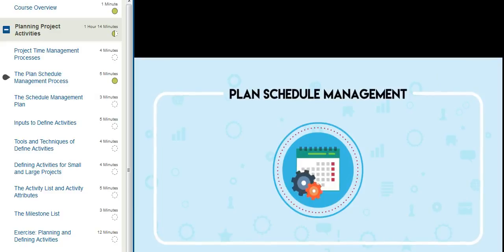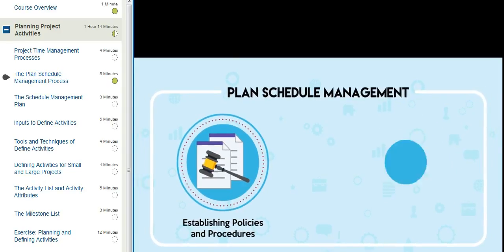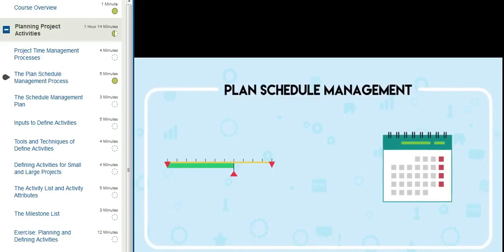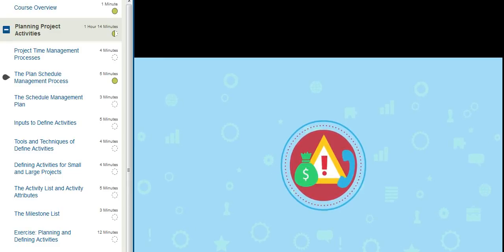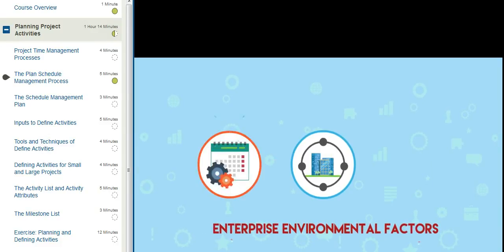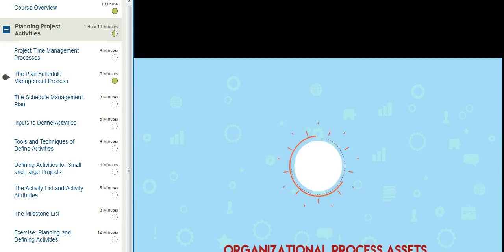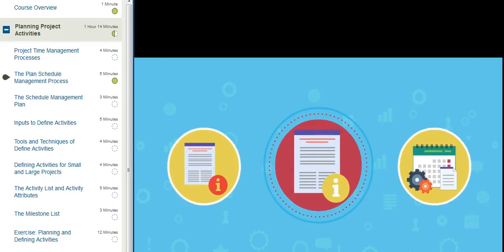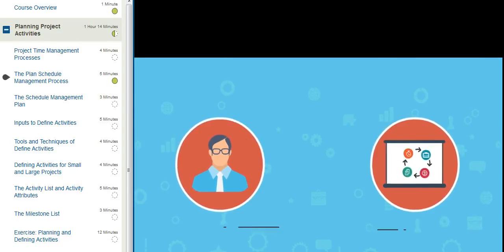Define and Sequence Activities (PMBOK Guide Fifth Edition) - Course